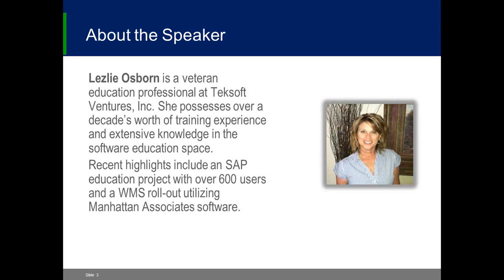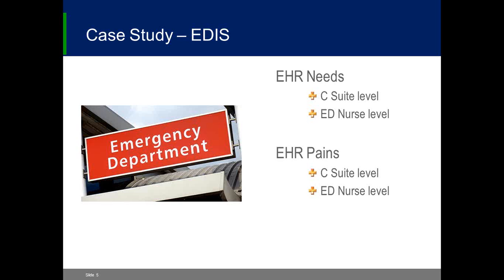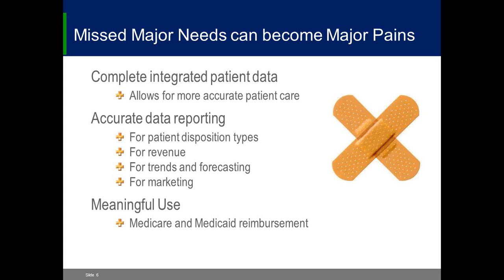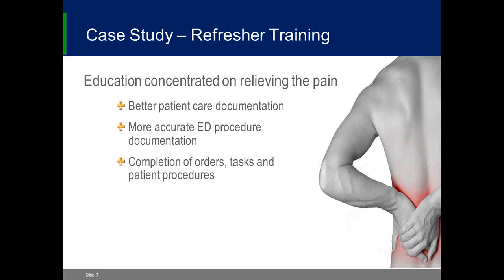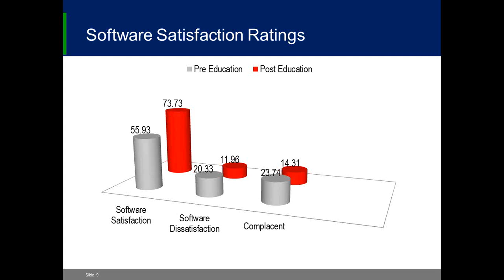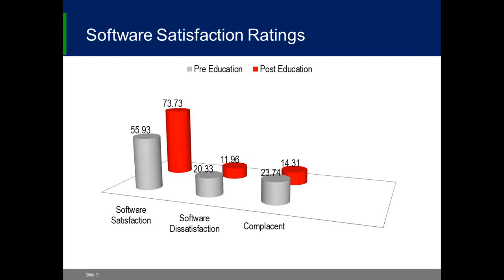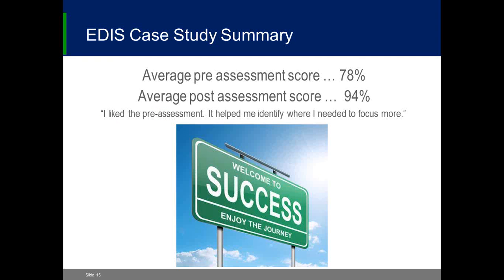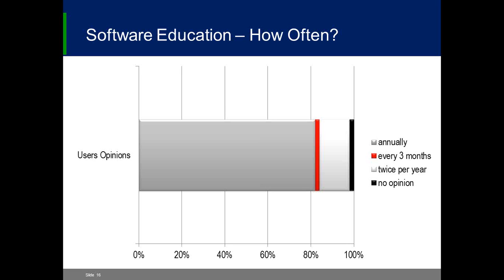Webinar - Top 5 Tips to Increase EHR User Adoption and Utilization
Original Webinar Date: Wed. Sept. 25
Presented by Lezlie Osborn, Manager, Informatics Knowledge & Innovation